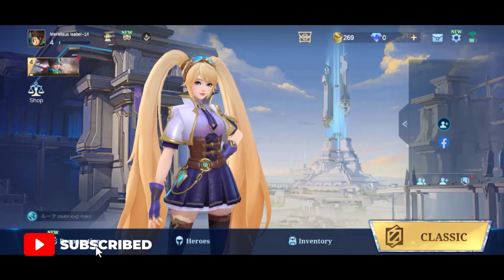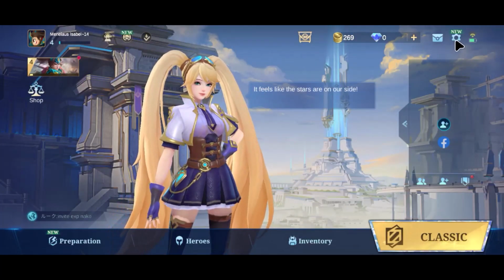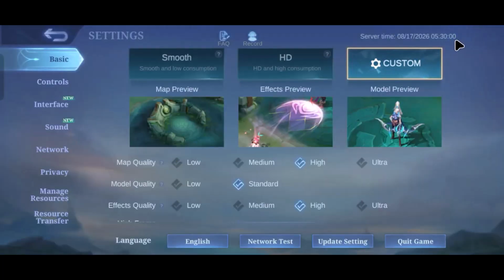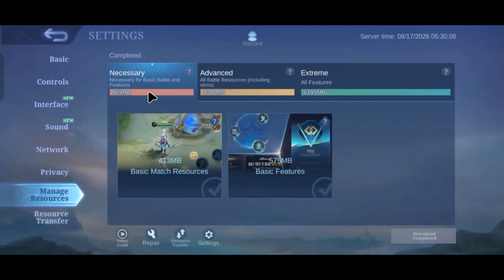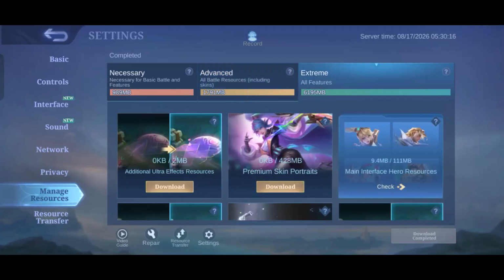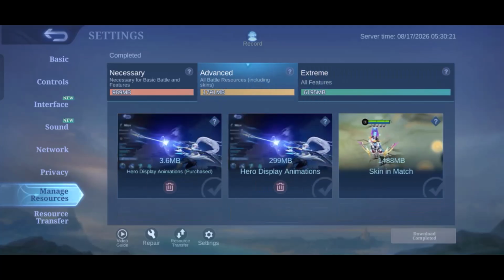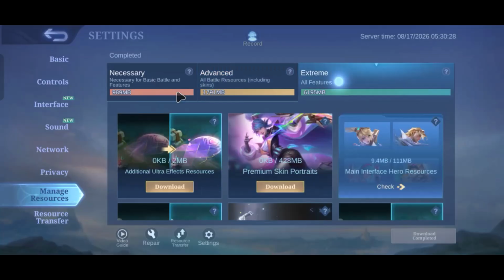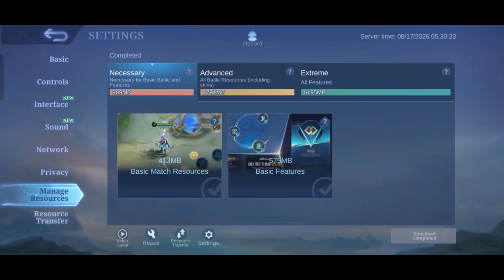How to Download HD Resources in Mobile Legends | MLBB Resource Pack Tutorial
Learn how to download HD resources in Mobile Legends with this step-by-step tutorial. Enhance your gameplay experience by accessing the MLBB resource pack, which provides high-quality graphics and visuals. This guide will walk you through the entire download process, ensuring you know exactly how to update your Mobile Legends resources. Whether you're a seasoned player or new to Mobile Legends, this tutorial will help you optimize your game. Ready to level up your experience? Let's get started!